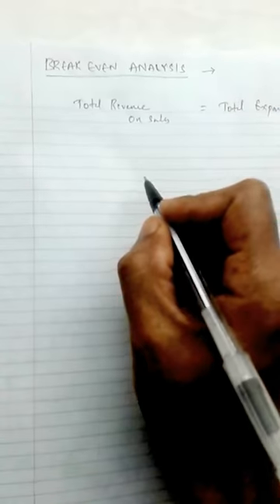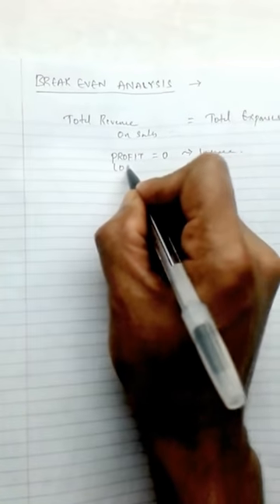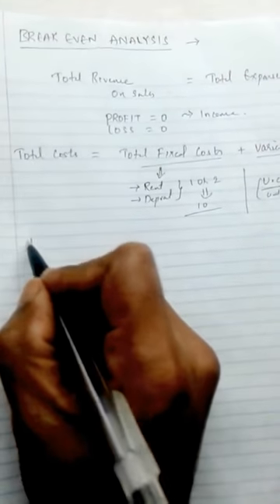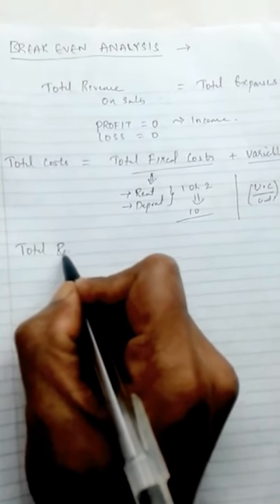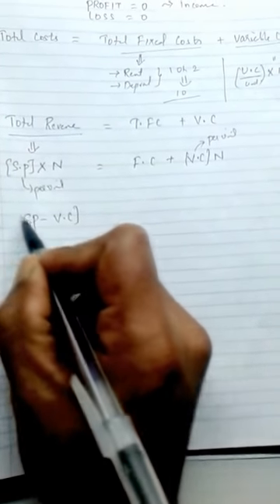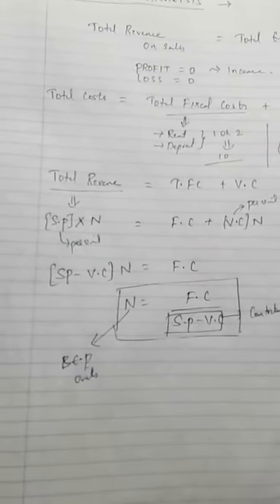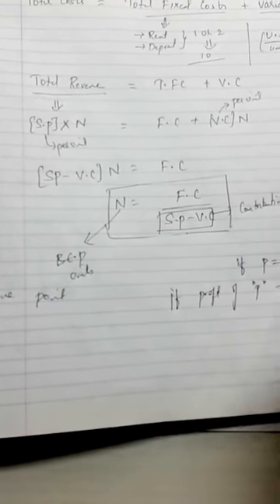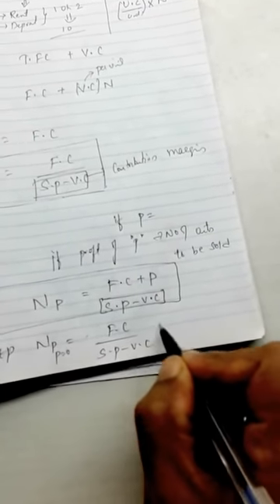Simple explanation of BREAKEVEN POINT ANALYSIS- ACCOUNTINGS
Analysis of Break Even point.